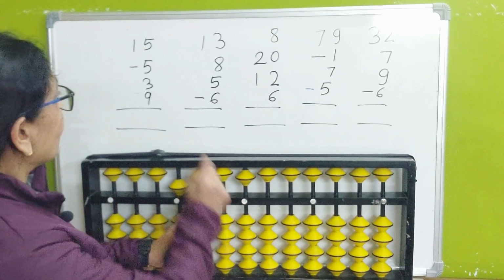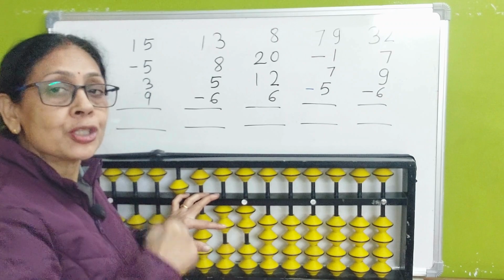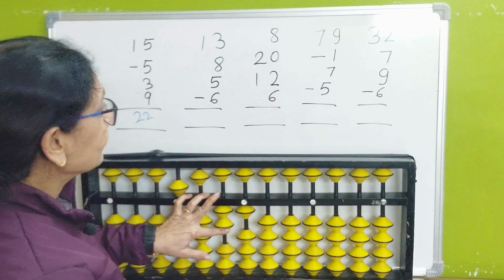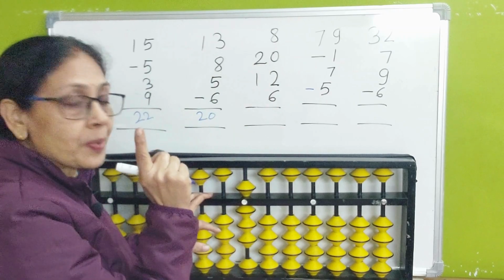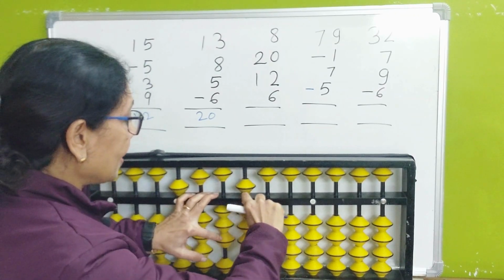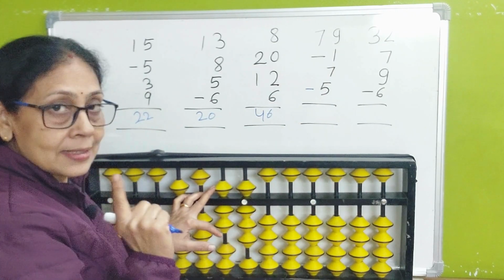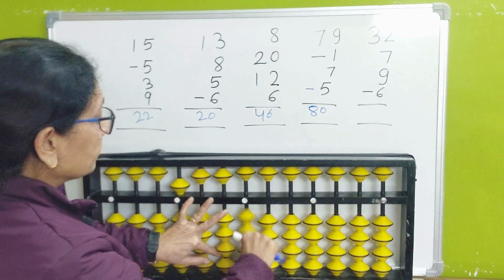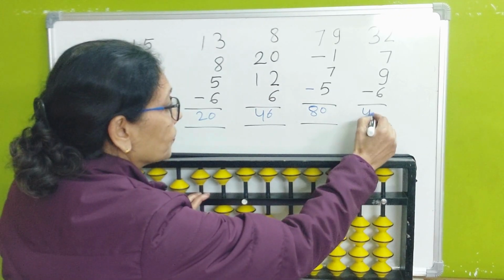Abacus Level 1 IAddition- Big Friend Family Formula IAbacus Lesson 23-Revision add 7,8,9(In English)